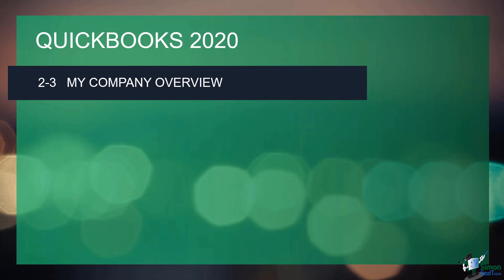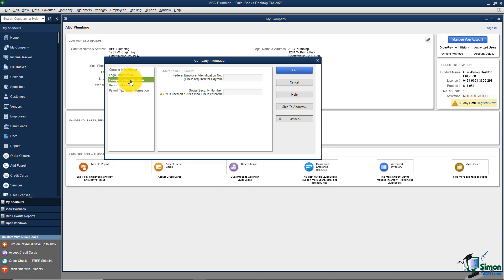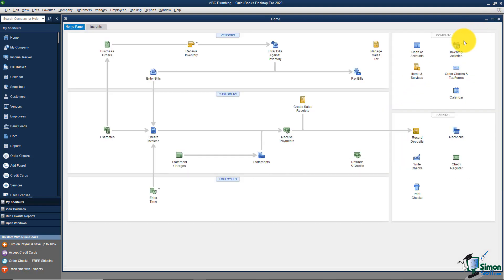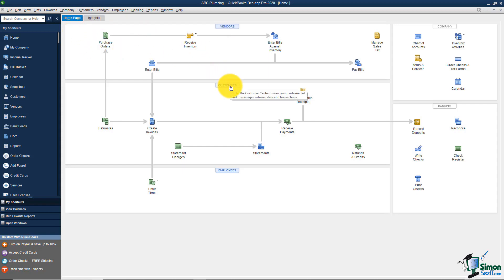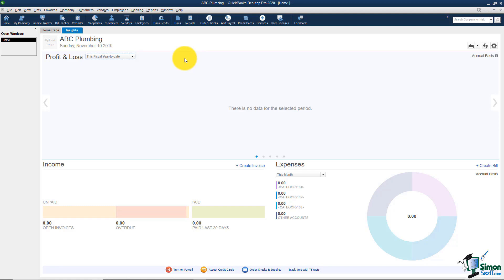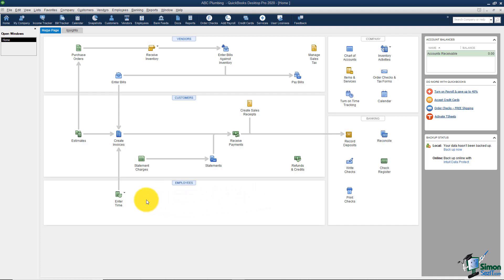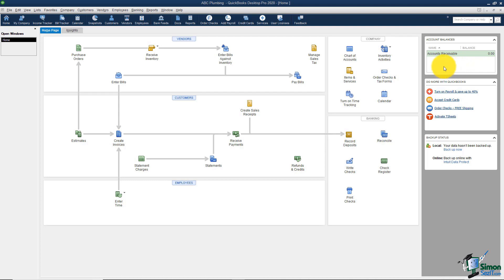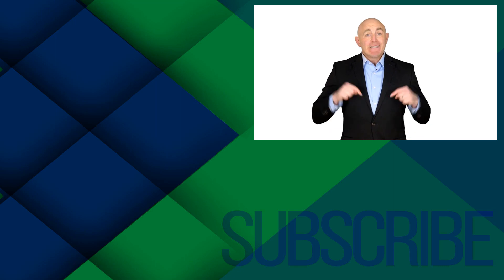QuickBooks 2020 Tutorial: How to Update Your Company Information in QuickBooks Desktop 2020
During this QuickBooks tutorial video, we look at how to update your company information in QuickBooks desktop by using the My Company Overview feature in QuickBooks 2020.